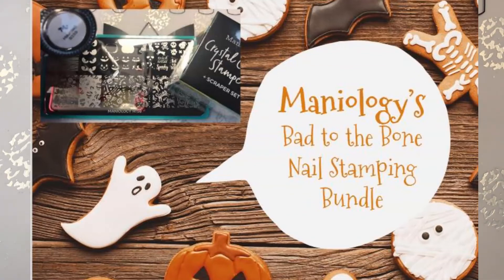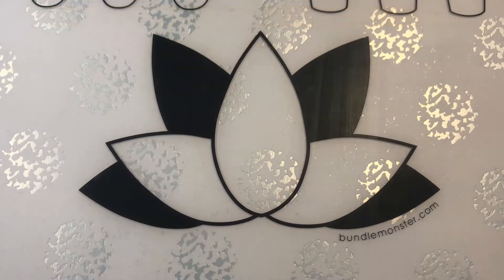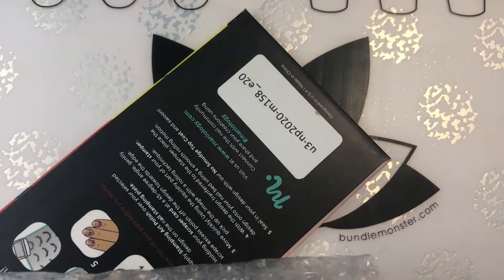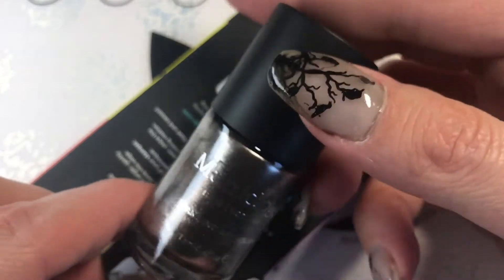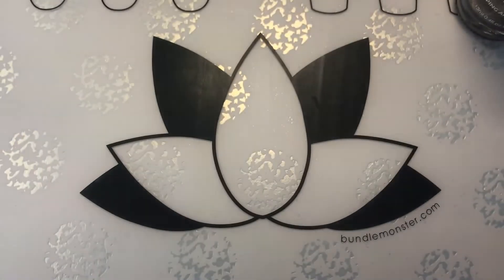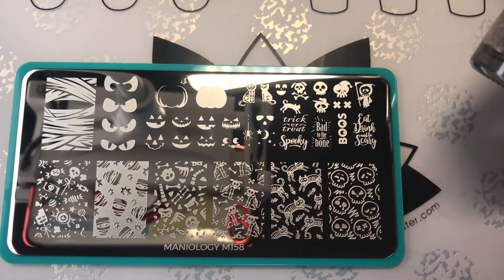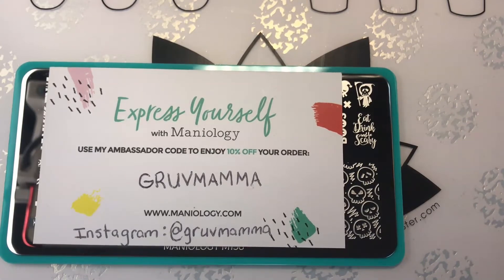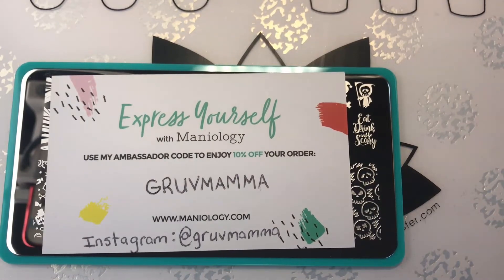Unboxing Maniology's Limited Edition Bad to the Bone Bundle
I live in Germany, so when I ordered the Bad to the Bone Bundle from Maniology on October 9th, I thought I would be using it for next year’s Halloween manicures. But the Post Office peeps were working overtime this year, because it is October 28th and I just received the bundle! I had to make this unboxing video right away for you guys!